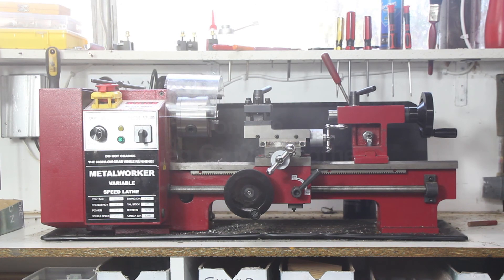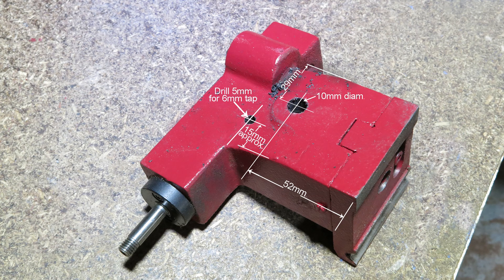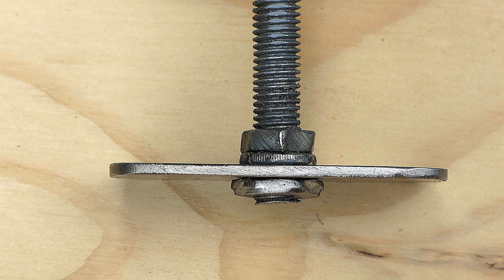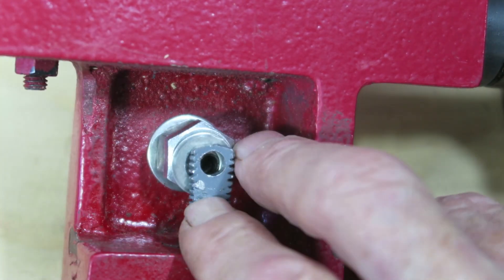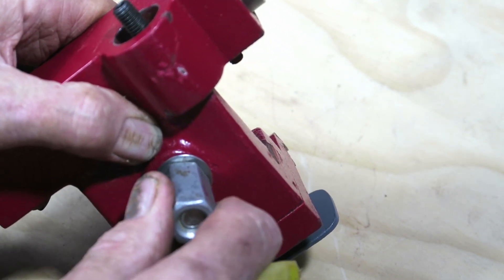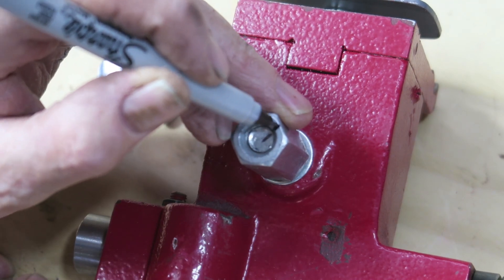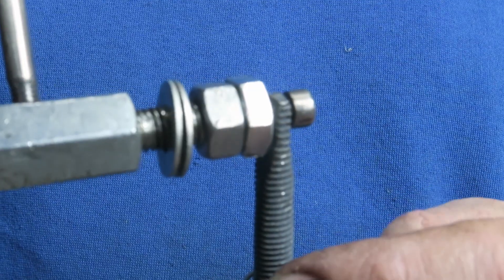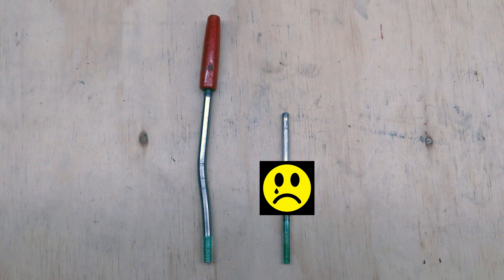Sieg LatheTailstock Lever Clamp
One of the problems with the Seig mini lathe and some of its variations is the nut lock on the tailstock.
Using easily available materials most of which you can get from your local hardware I've built my own lever operated tailstock lock.